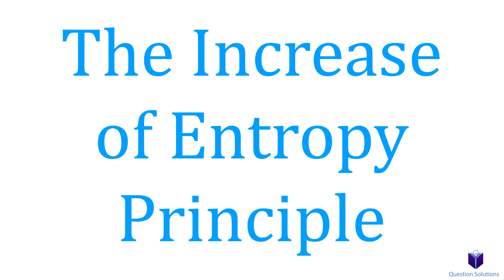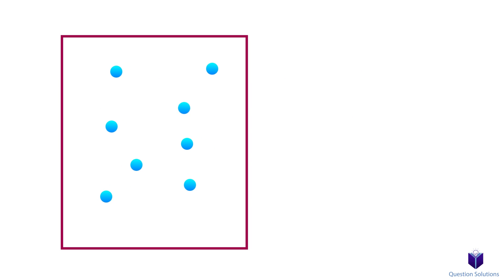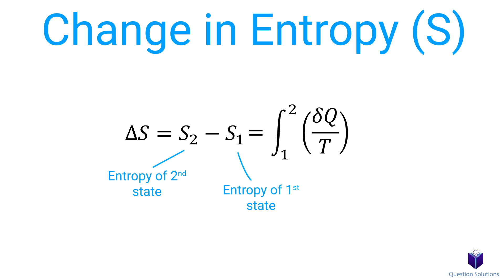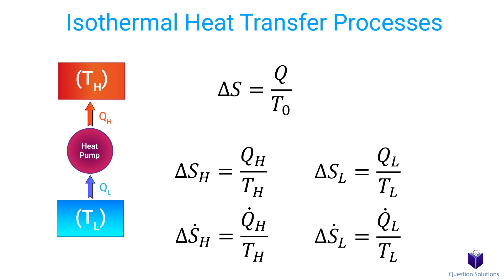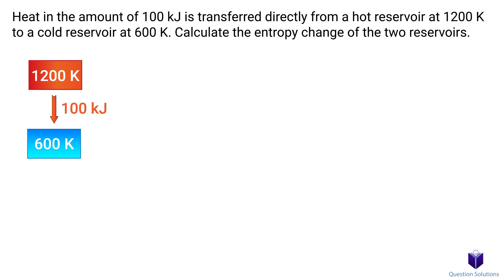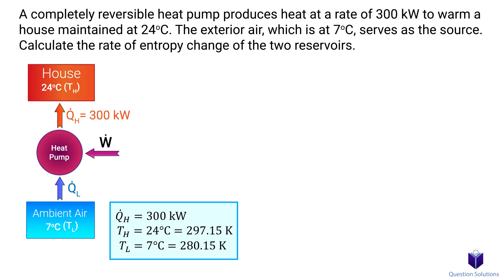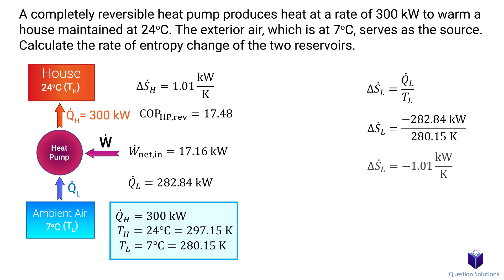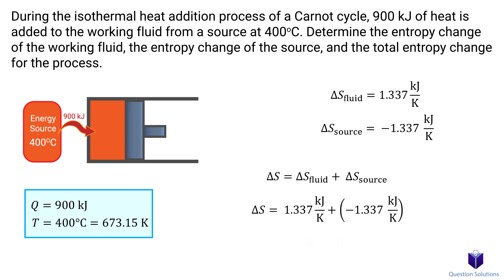The Increase of Entropy Principle | Thermodynamics | (Solved Examples)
Learn about the increase of entropy principle and at the end, we solve some problems involving this topic.

Intro (00:00)
Heat in the amount of 100 kJ is transferred directly from a hot reservoir (05:29)
A completely reversible heat pump produces heat at a rate of 300 kW (06:46)
During the isothermal heat addition process of a Carnot cycle (08:48)